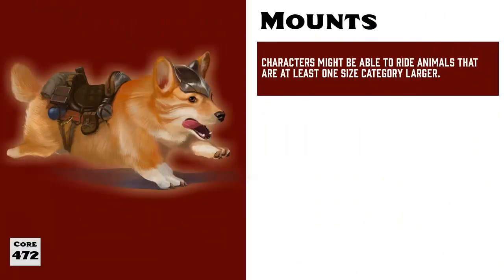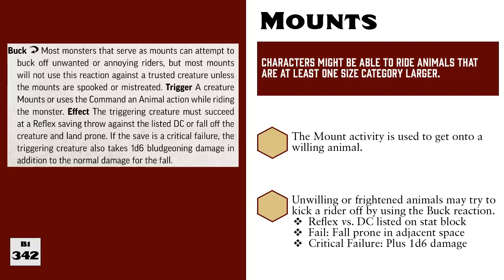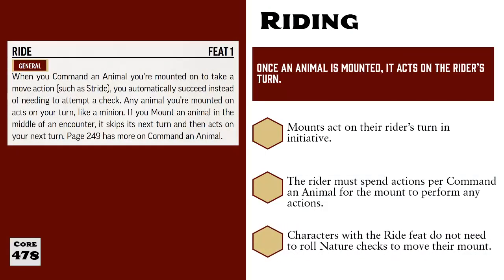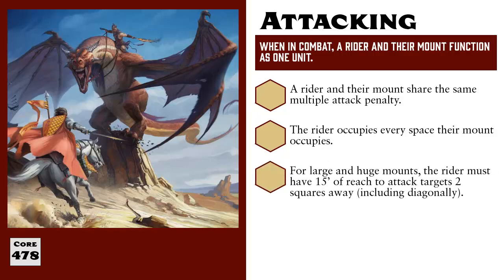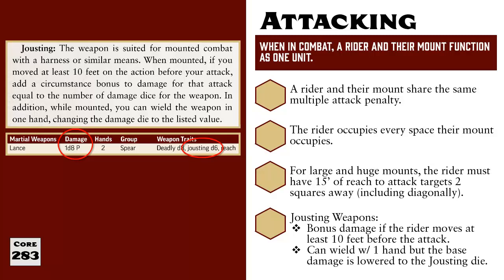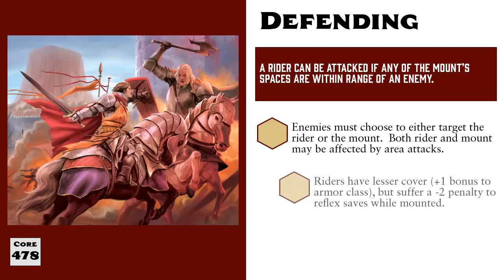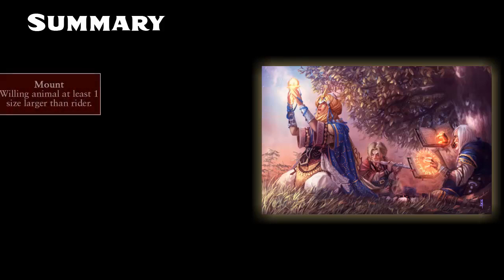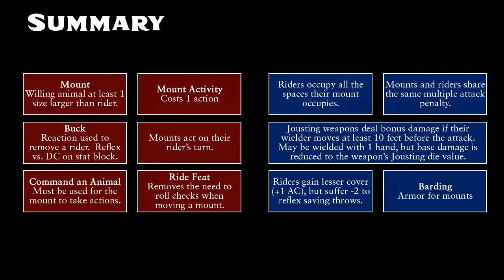Pathfinder (2e): Basics of Animal Mounts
The basics of Mounts in the Pathfinder (2nd Edition) RPG from Paizo!

In this video we examine animal mounts in Pathfinder.  How they behave in combat, how to control them, and more!  This is a general video about animals and future videos will discuss specialized animals, such as animal companions, mounts and familiars.

00:00 Introduction
00:17 Mounts
00:53 The Buck Reaction
01:43 Riding a Mount
03:00 Mounted Combat (Attacking)
04:08 Jousting
06:05 Mounted Combat (Defending)
06:39 Barding
07:09 TL;DR (Summary)